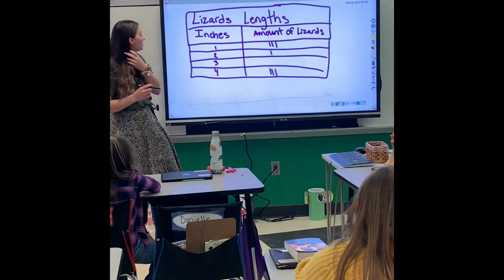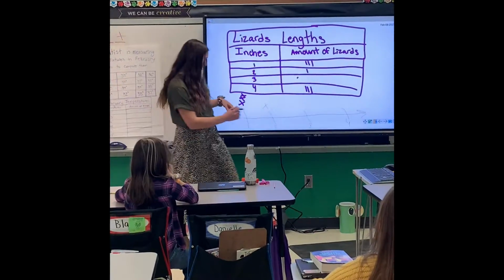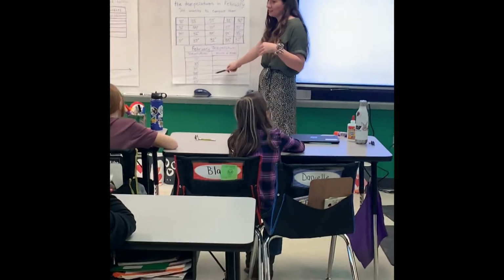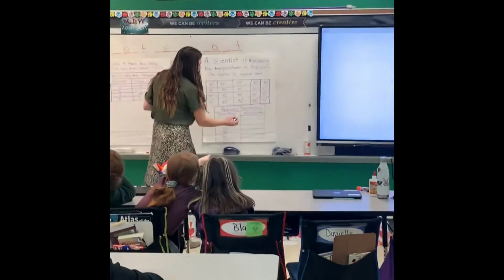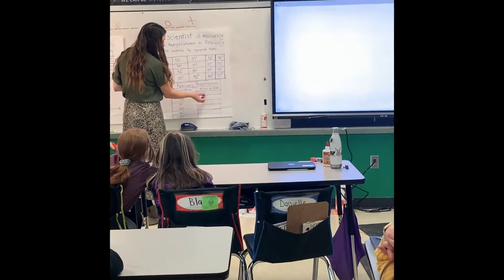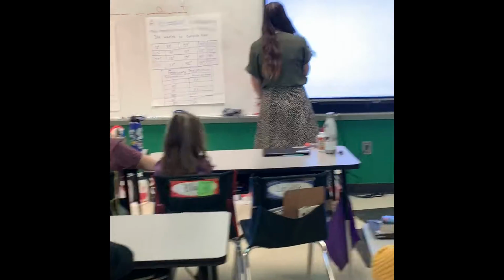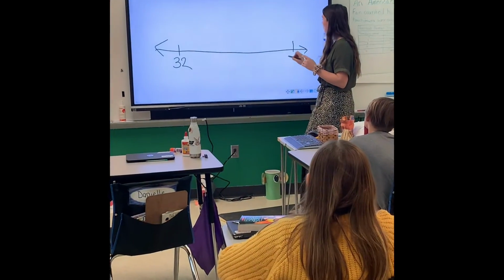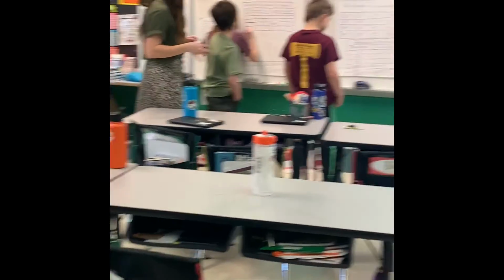Line Plot Unit Lesson